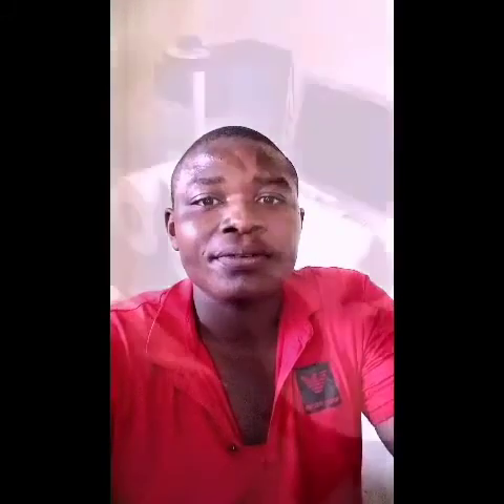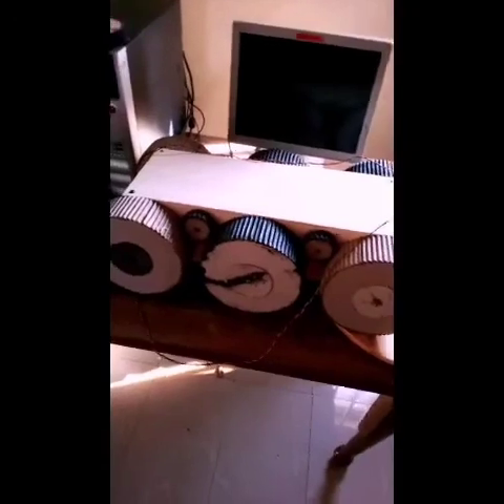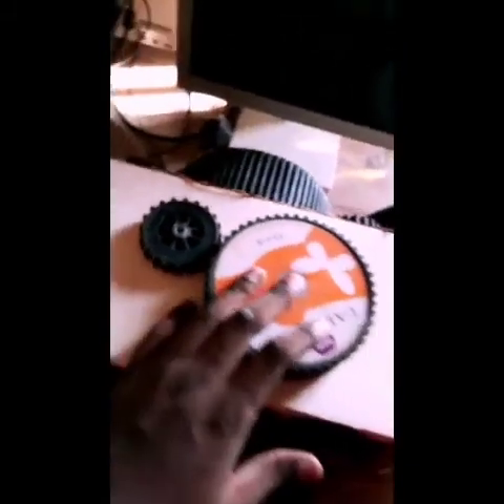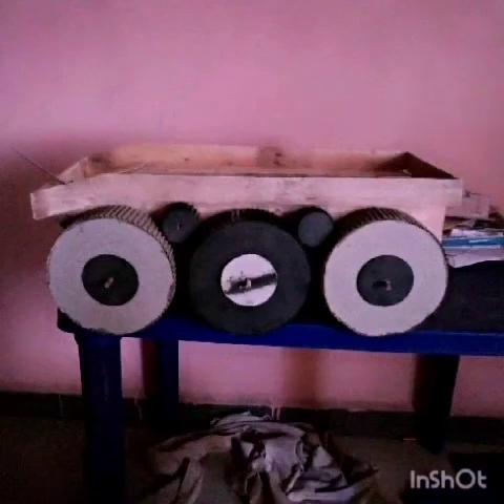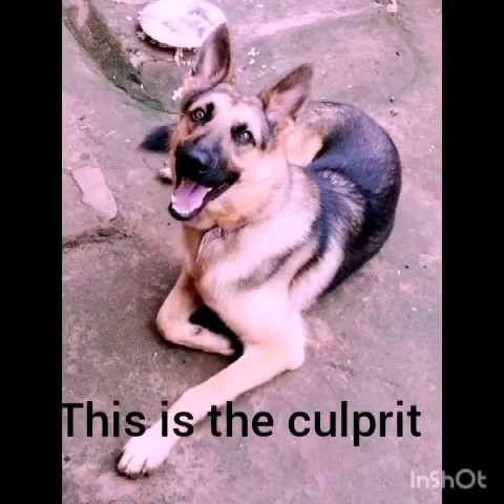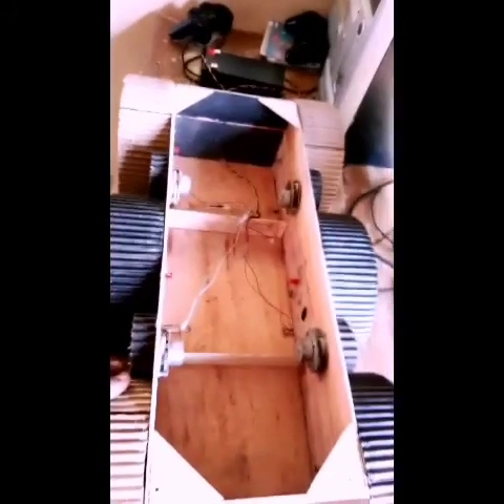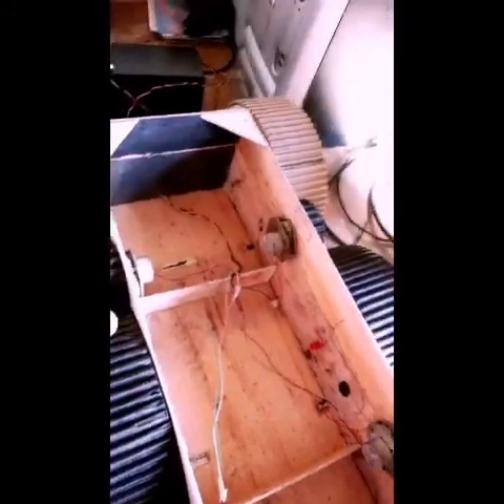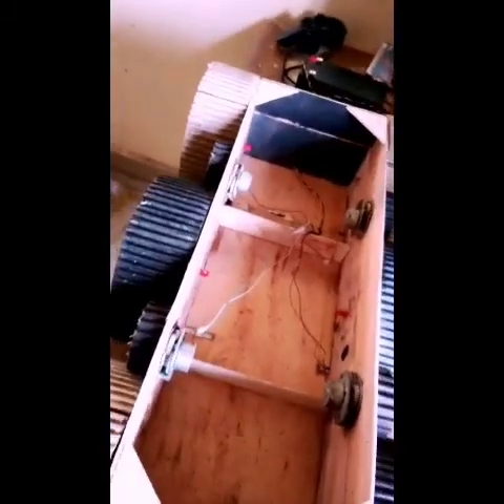Homemade crawler platform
sorry I've not uploaded a new video for a while. I had to prepare for exams.
so this is a crawler platform I made basically from recycling parts from former builds.
this is the link for the predecessor to the crawler (they both use the same mechanism or power transmission)